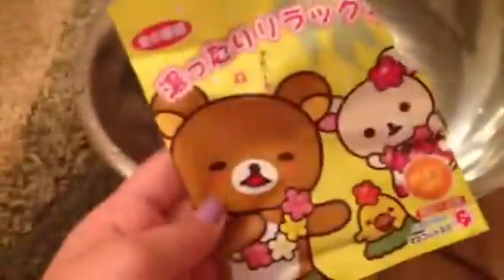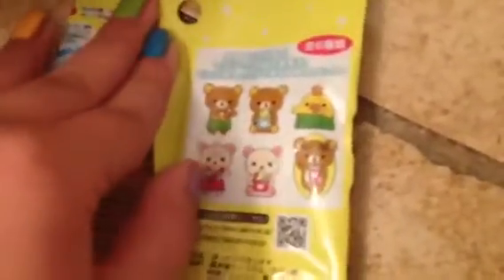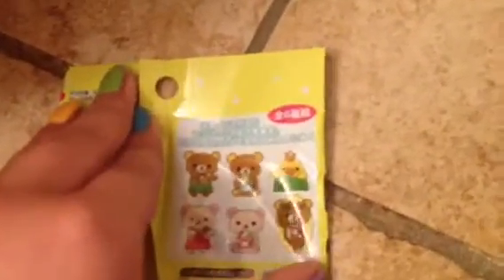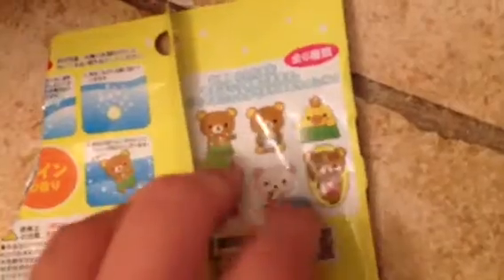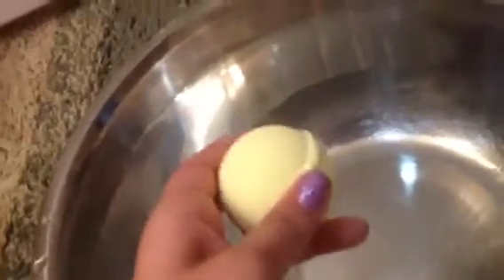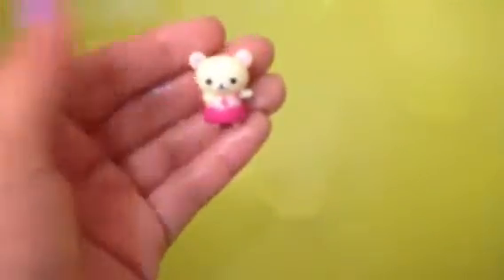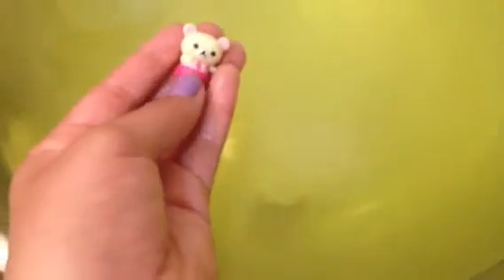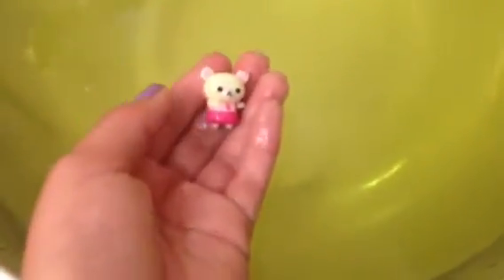Aloha rilakkuma series bathbomb!!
smells really nice!!! im so happy with the one i got!!